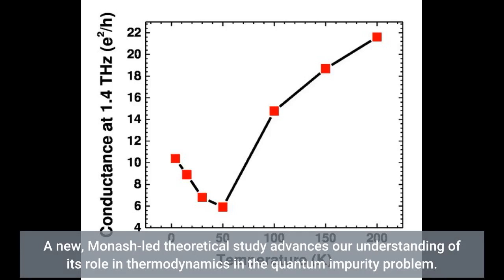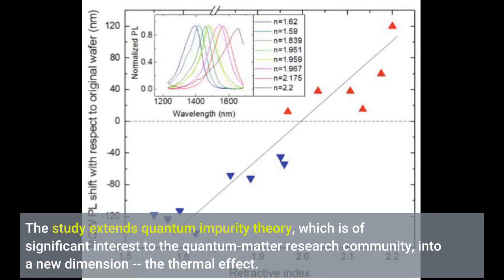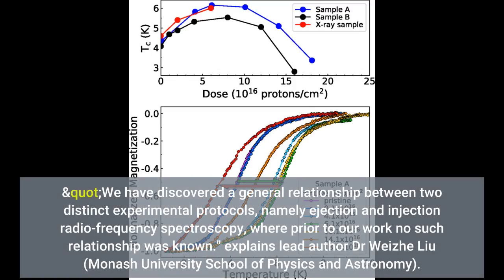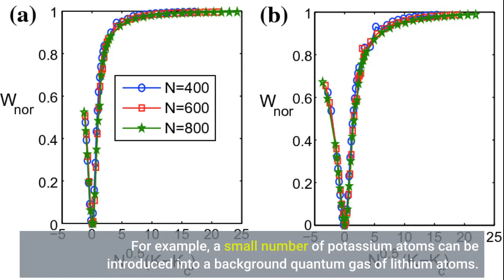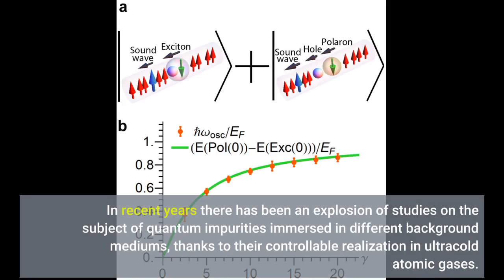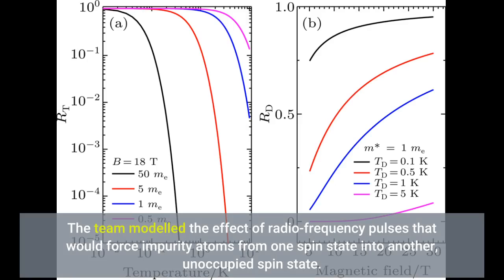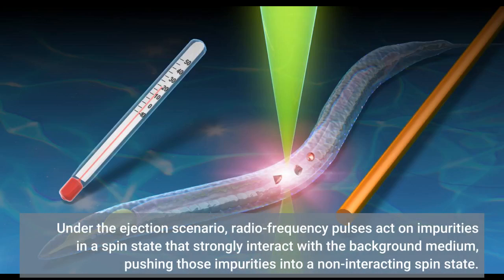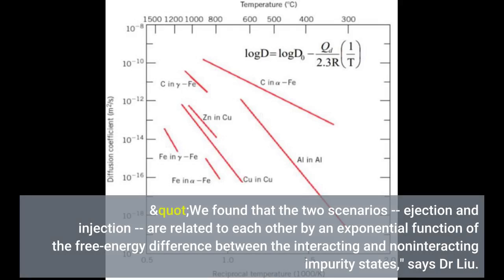Temperature evolution of impurities in a quantum gas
Temperature evolution of impurities in a quantum gas - Information for all latest updates Science and Technology

A new, Monash-led theoretical study advances our understanding of its role in thermodynamics in the quantum impurity problem. Quantum impurity theory studies the behaviour of deliberately introduced atoms (ie, 'impurities') that behave as particularly 'clean' quasiparticles within a background atomic gas, allowing a controllable 'perfect test bed' study of quantum correlations.
The study extends quantum impurity theory, which is of significant interest to the quantum-matter research community, into a new dimension -- the thermal effect.
"We have discovered a general relationship between two distinct experimental protocols, namely ejection and injection radio-frequency spectroscopy, where prior to our work no such relationship was known." explains lead author Dr Weizhe Liu (Monash University School of Physics and Astronomy). QUANTUM IMPURITY THEORY Quantum impurity theory studies the effects of introducing atoms of one element (ie, 'impurities') into an ultracold atomic gas of another element. For example, a small number of potassium atoms can be introduced into a 'background' quantum gas of lithium atoms.
The introduced impurities (in this case, the potassium atoms) behave as a particularly 'clean' quasiparticle within the atomic gas.
Interactions between the introduced impurity atoms and the background atomic gas can be 'tuned' via an external magnetic field, allowing investigation of quantum correlations.
In recent years there has been an explosion of studies on the subject of quantum impurities immersed in different background mediums, thanks to their controllable realization in ultracold atomic gases. MODELLING 'PUSH' AND 'PULL' WITH RADIO-FREQUENCY PULSES "Our study is based on radio-frequency spectroscopy, modelling two different scenarios: ejection and injection," says Dr Weizhe Liu, who is a Research Fellow with FLEET, FLEET working in the group of A/Prof Meera Parish and Dr Jesper Levinsen. The team modelled the effect of radio-frequency pulses that would force impurity atoms from one spin state into another, unoccupied spin state. Under the 'ejection' scenario, radio-frequency pulses act on impurities in a spin state that strongly interact with the background medium, 'pushing' those impurities into a non-interacting spin state. The inverse 'injection' scenario 'pulls' impurities from a non-interacting state into an interacting state. These two spectroscopies are commonly used separately, to study distinctive aspects of the quantum impurity problem.
* Instead, the new Monash study shows that the ejection and injection protocols probe the same information.
"We found that the two scenarios -- ejection and injection -- are related to each other by an exponential function of the free-energy difference between the interacting and noninteracting impurity states," says Dr Liu.